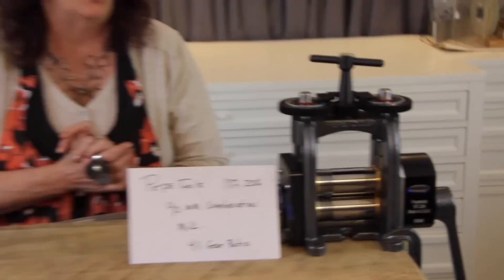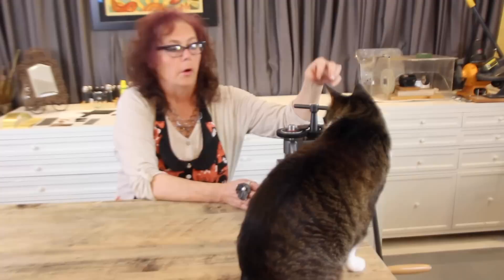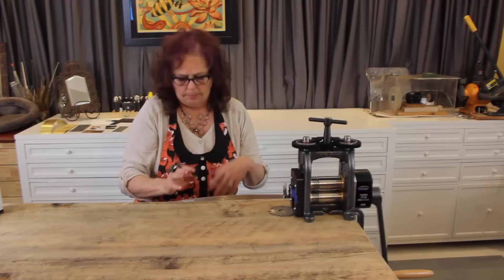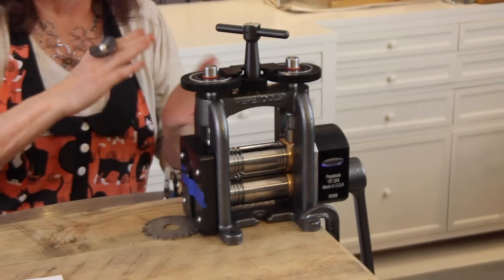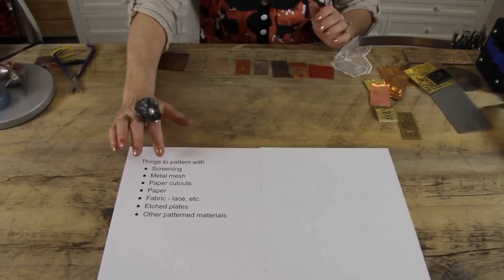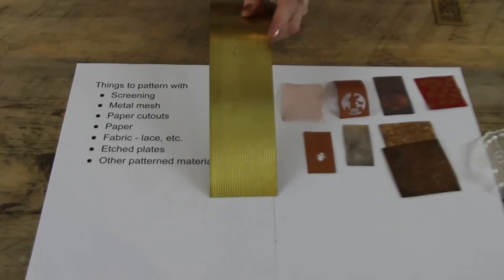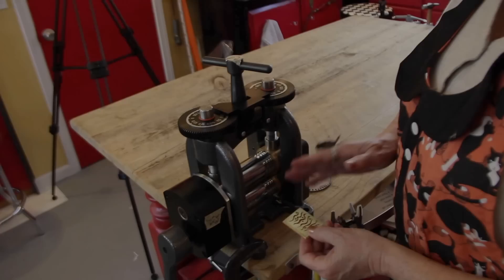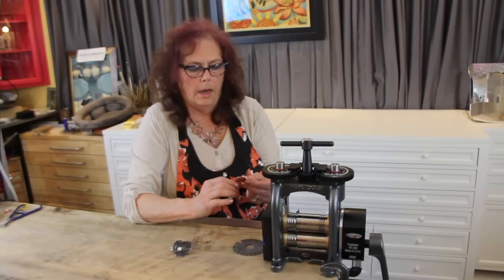How to use a rolling mill: featuring Pepe Tool's Ultra 90mm Rolling Mill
Closed captioning done.
Pepe Tools asked me to check out their new 90mm Ultra Rolling Mill.  It's a sturdy little workhorse with a lot of versatility.

In this video, I discuss how to use a rolling mill, what to do with a rolling mill, how to roll metal, things to pattern metal with and a brief part on roller maintenance.

This is the first video (ever) for my friend, and new producer, Rebecca. She is taking Lisa's place and, for her first video, I think she did a good job! We're working on the focusing and capturing details aspect but, I'm sure, she'll be filming like a pro, in no time! Otherwise, no chicken nuggets for her!

Please "Like" this video!  We appreciate it.